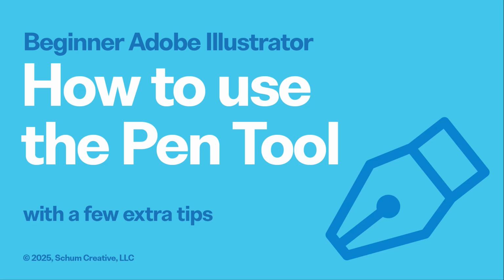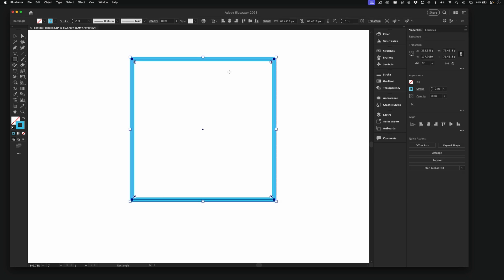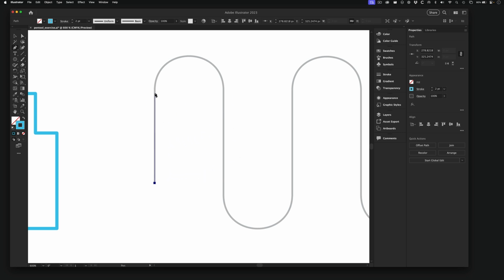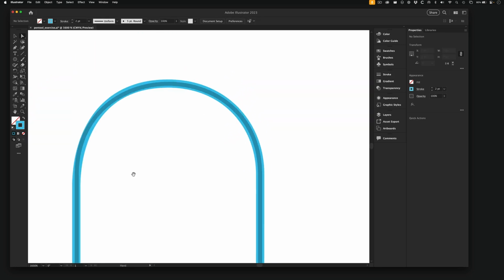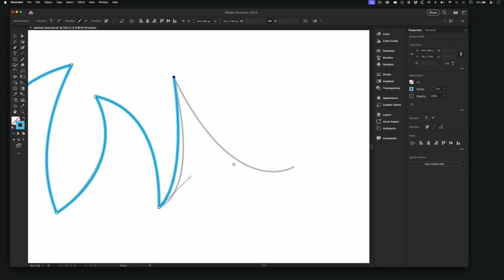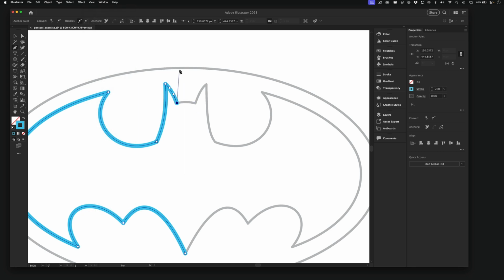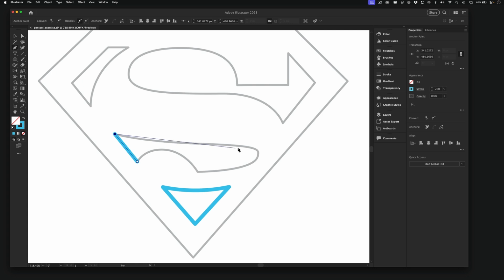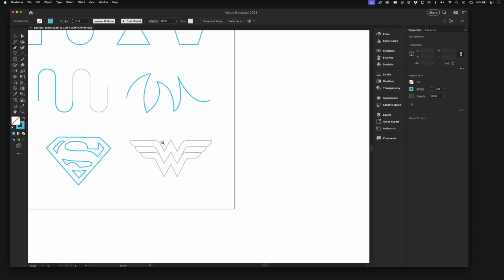How to use the Pen Tool in Adobe Illustrator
In this 2025 tutorial for absolute beginners, we look at the Pen Tool in Adobe Illustrator. We walk through creating some basic shapes and learn some essential keys on your keyboard to get the job done.

Timecodes:
00:00 // Introduction
01:07 // The Pen tool from the Tools panel
01:31 // Looking at preset stroke color, stroke width, and stroke characteristics
02:08 // Looking at the template, workspace settings (Essentials Classic), panels
03:37 // Looking at layers
04:21 // Drawing a simple line/stroke
07:56 // Drawing a square freehand and with the Rectangle tool
08:59 // Drawing a circle with the Ellipse tool. Using the Shift and Option (Alt) keys to scale from center
10:27 // Drawing a triangle freehand and with the Polygon tool. Using the up and down arrows to change polygon type
12:15 // Drawing the pentagon with the Pentagon tool. Using the Command (Control) key to quickly select the object
13:18 // Drawing the skyline buildings shape. Using the Shift key to constrain to horizontal and vertical axes
15:26 // Using the Command (Control) key for temporary access to the Direct Selection tool
16:05 // Working on the roller coaster curves. Using the Shift key, clicking and dragging to form point handles
19:32 // Using the Spacebar to move a point to move an active point while drawing
21:12 // Using the Transparency panel to help refine the drawn line over a sketch
21:58 // Using point handles to affect curves and build shapes with the Pen tool. Refining the curves
26:51 // Drawing the curves another way. Adding handles and converting to curves after points are set
31:01 // Drawing the complex curves. Using Option (Alt) to shift directions with handles to affect abrupt changes in curves
35:53 // Adding a handle from a point after the fact
37:40 // Drawing the Batman logo using Illustrator's built-in curve feature with the Option (Alt) key
41:58 // Using Smart Guides to control points placement
43:29 // Copying one side of the Batman logo with the Reflect tool to create a whole symbol
45:56 // Combining the two halves of the Batman logo with the Shapebuilder tool
47:07 // Combining the two halves with Unite in the Pathfinder panel
49:01 // Drawing the oval around the Batman symbol with the Ellipse tool. Using Option (Alt) and Shift keys to draw the oval evenly
50:49 // Drawing the Superman logo using all of the learned techniques with the Option (Alt), Command (Control), and Shift keys
54:05 // Attempting to create the circle with a square and the corner widget
55:48 // Attempting to create the circle completely freehand
59:52 // Conclusion